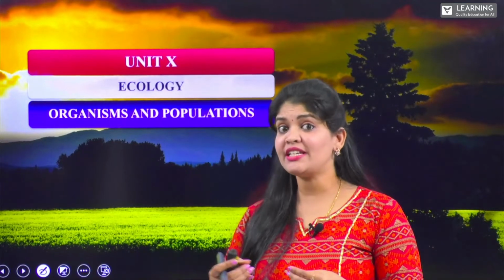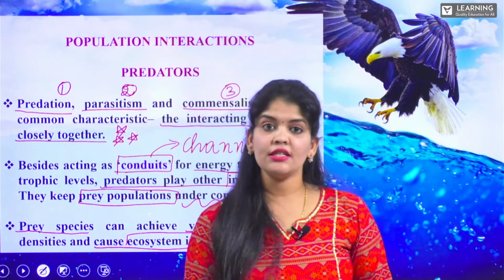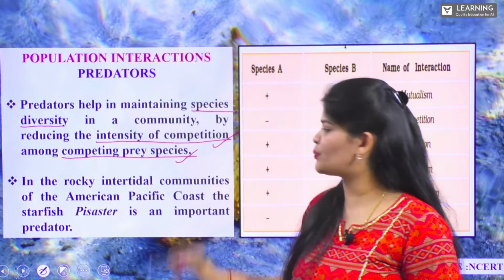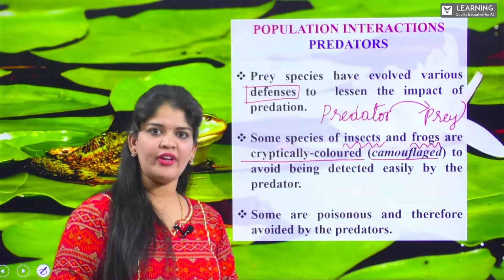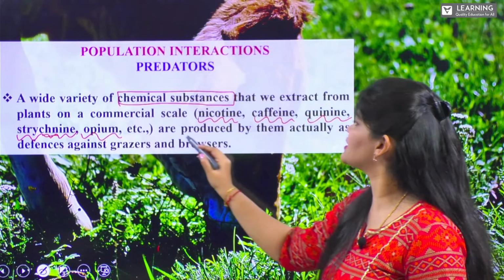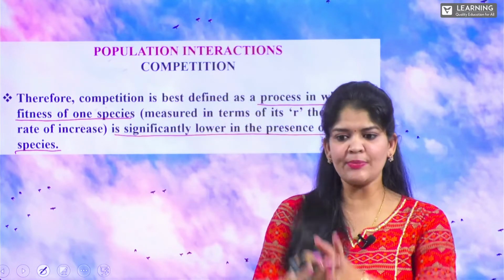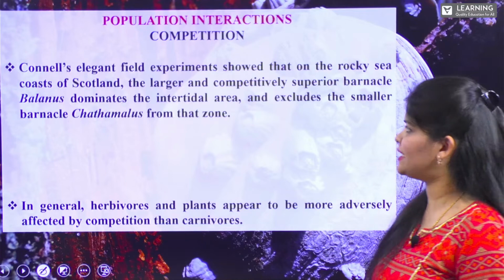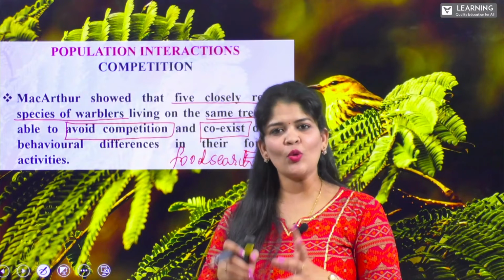Organisms and Populations | Class 12| Biology| CBSE & PUE| Vista's Learning| By Dr. Harika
Chapter 13 - Organisms and Populations - Part 8 - Competition & Parasitism.

In this session, the topic regarding about the Population Interactions and the various Population interactions which includes Competition and Parasitism is discussed.

✔️ Study Material 📖
✔️Assessment & performance evaluation 📈
✔️ Prerecorded videos 🎥
✔️ Concept videos 📼